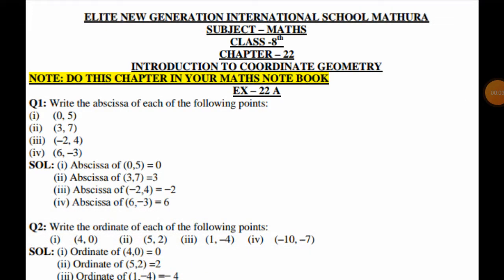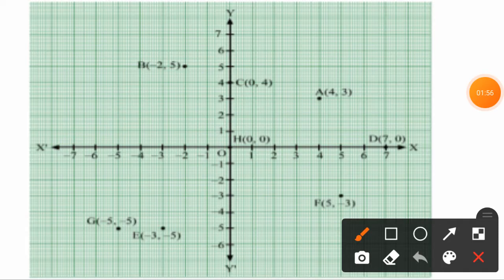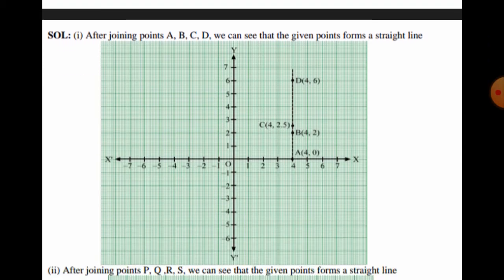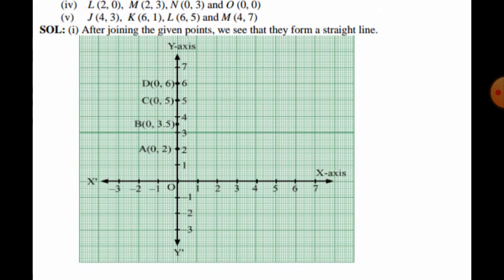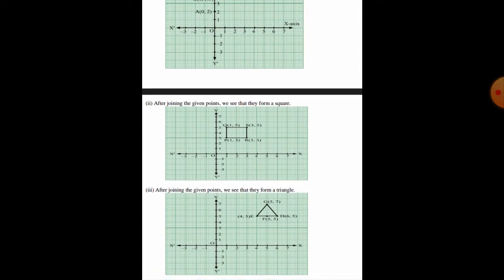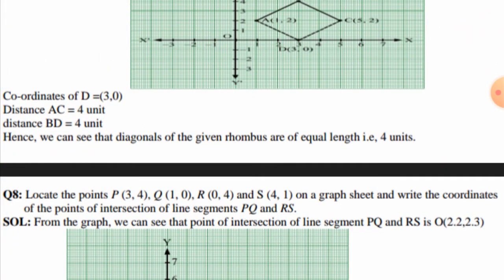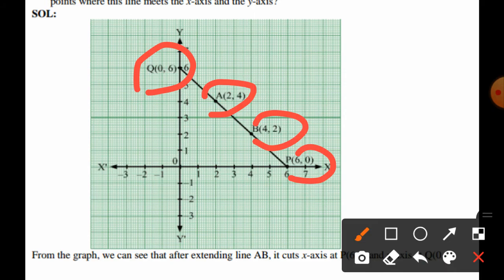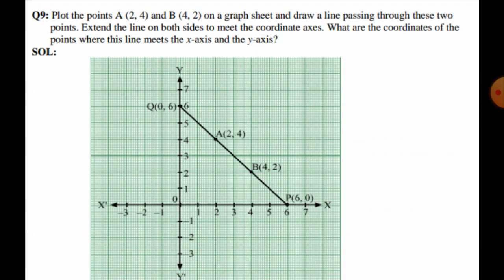Class- 8th. Sub- Maths. Chapter- 22. INTRODUCTION TO COORDINATE GEOMETRY. Ex-22 A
In this video students of class 8th will be able to study about coordinate geometry.
Class- 8th.
Sub- Maths.
Chapter- 22.
INTRODUCTION TO COORDINATE GEOMETRY.
Ex-22 A